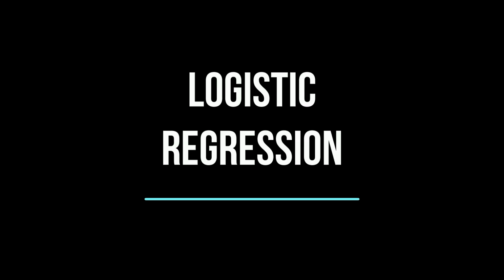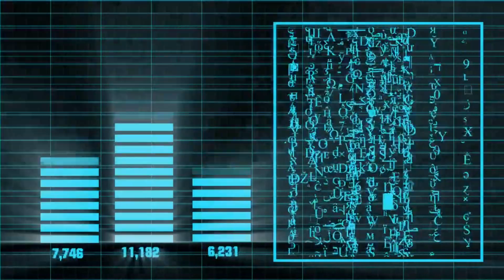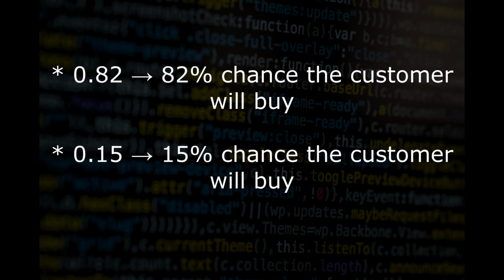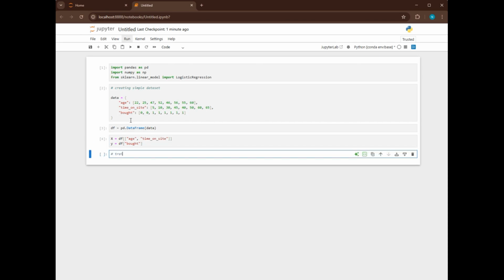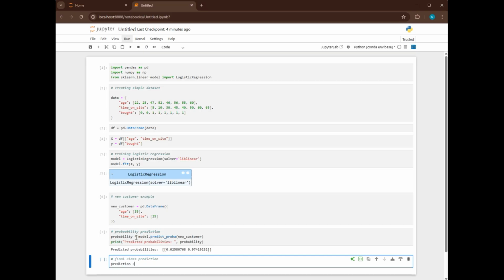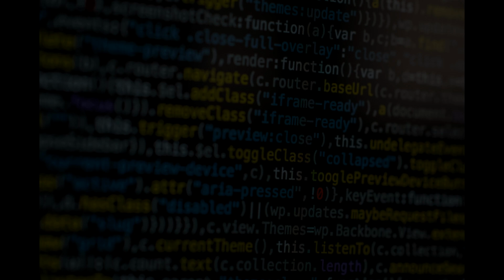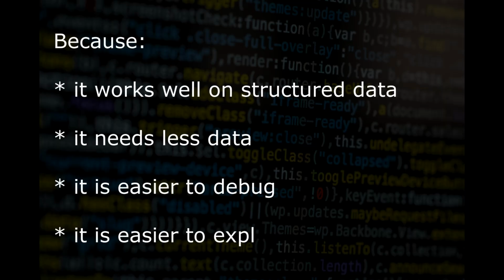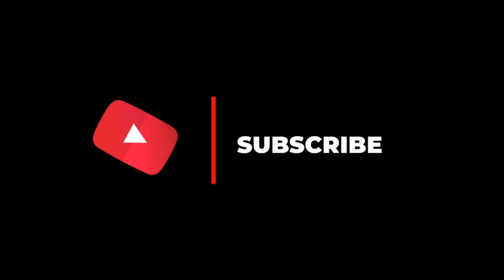Logistic Regression - the most misunderstood model in ML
Logistic regression is one of the most widely used machine learning models in real companies — yet it is often misunderstood.

In this video, we explain logistic regression simply and clearly, without math or complex theory. You’ll learn why logistic regression is actually a classification model, how it predicts probabilities instead of decisions, and how businesses use it for customer churn, credit approval, and marketing predictions.

We also show a short real code example to demonstrate what logistic regression actually outputs and how probabilities turn into yes/no decisions.

This episode is part of the Tech Explained Simply series, where complex tech concepts are broken down into clear, real-world explanations.